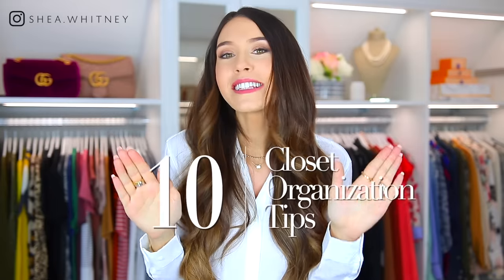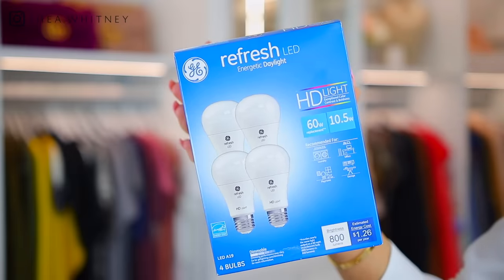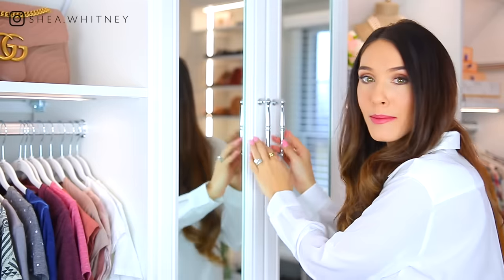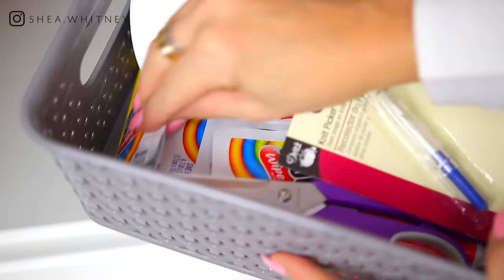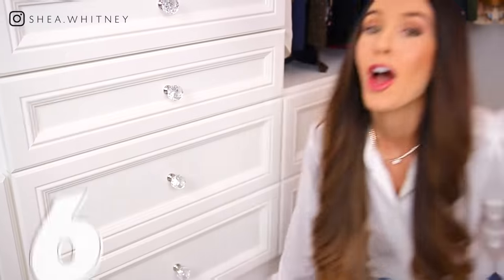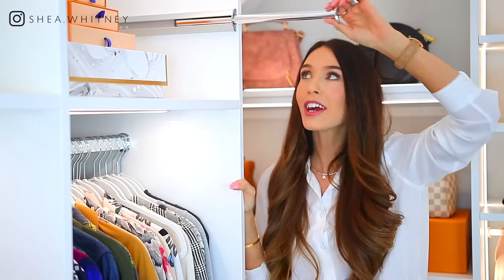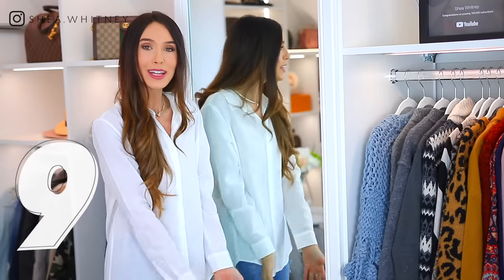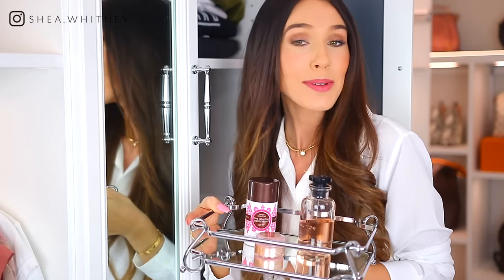10 Clever Closet Organization Ideas That Will CHANGE YOUR LIFE!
10 Clever Closet Organization Ideas That Will CHANGE YOUR LIFE!  All items mentioned are linked below…just click SHOW MORE!  I hope you enjoy this video :)